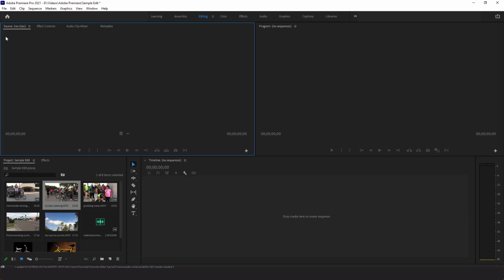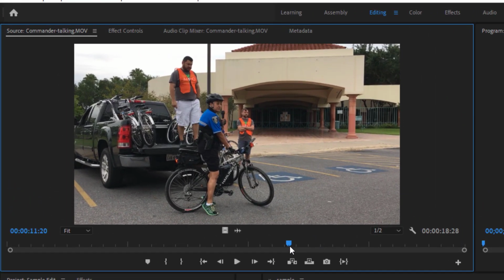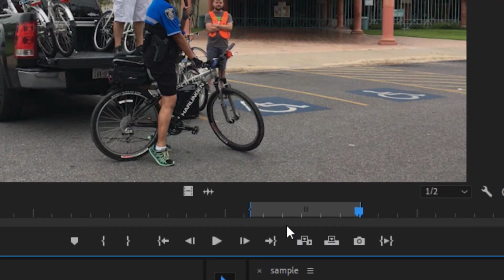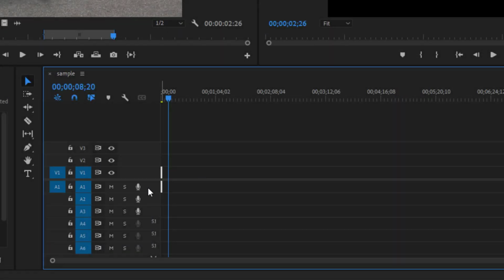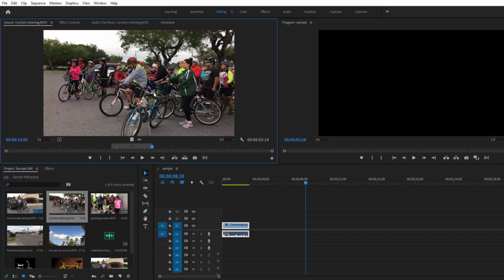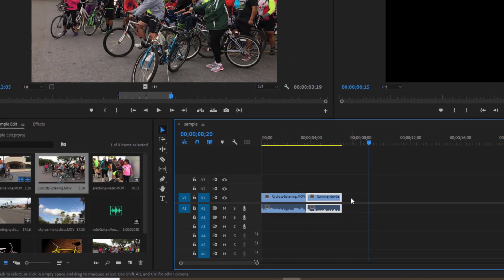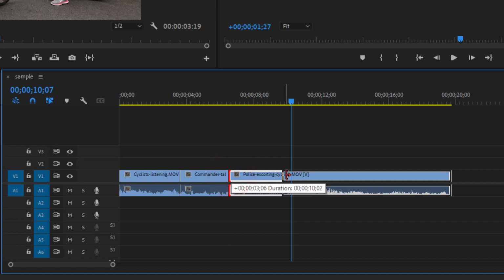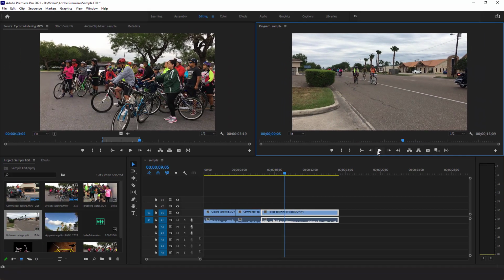Adobe Premiere Pro Basics: Editing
Part 3 of 4 of Adobe Premiere Pro Basics